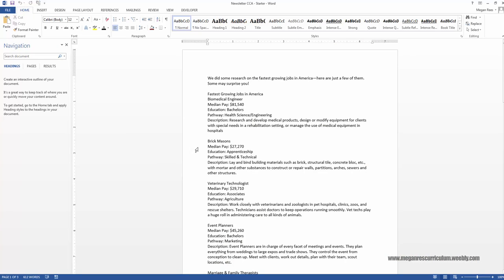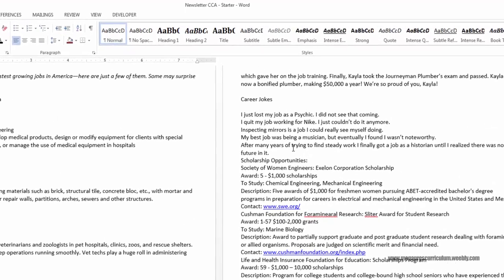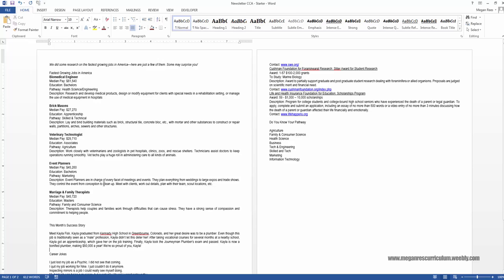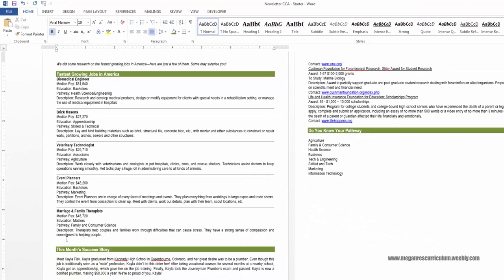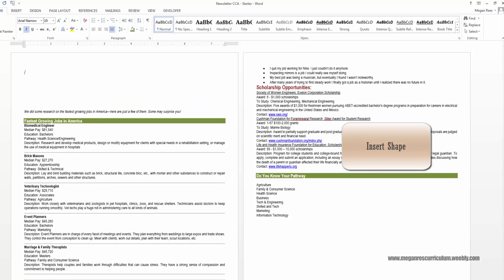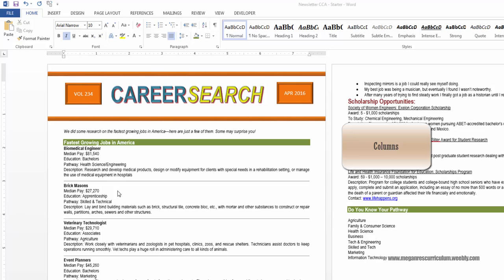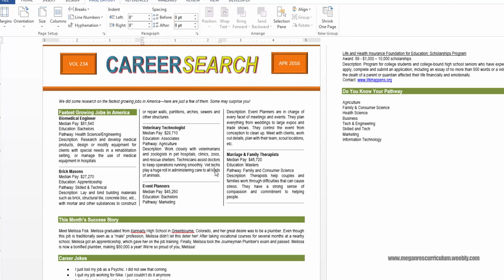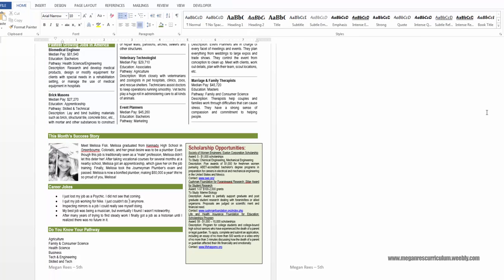Word Newsletter Report - College & Career Awareness